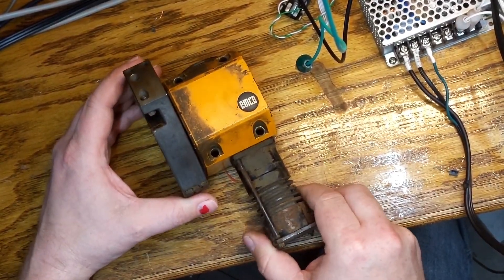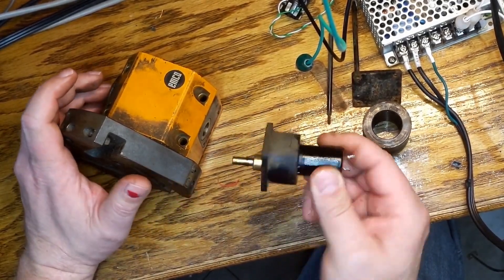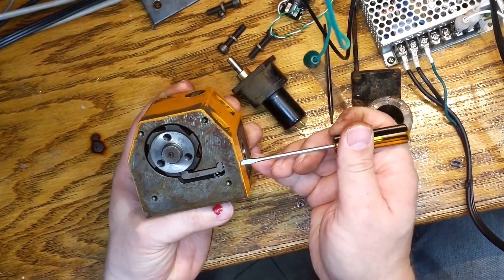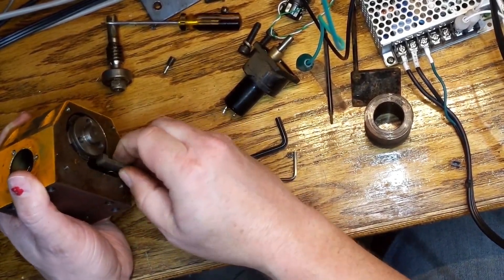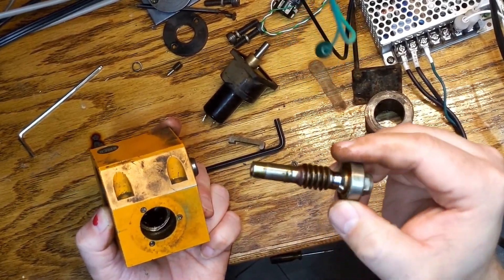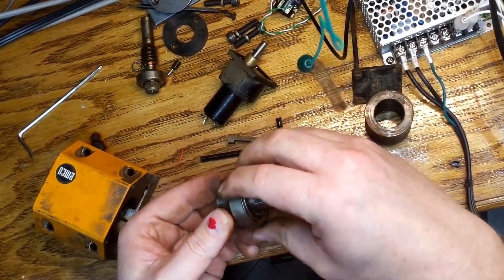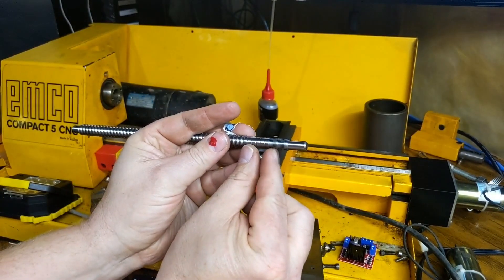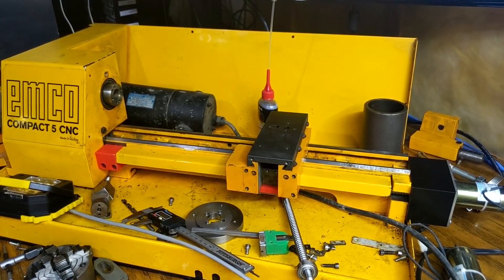Printer port isn't dead part 5. We found a turret! (and things are going to fit)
The emco compact 5 lathe is moving forward slowly...